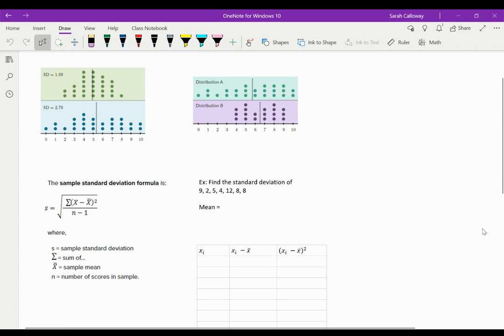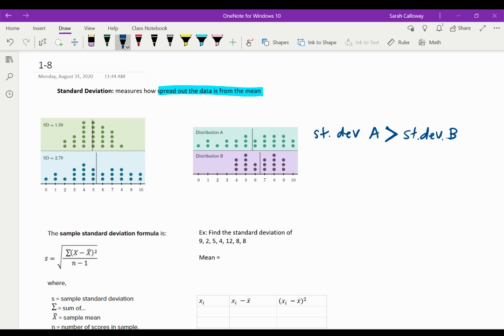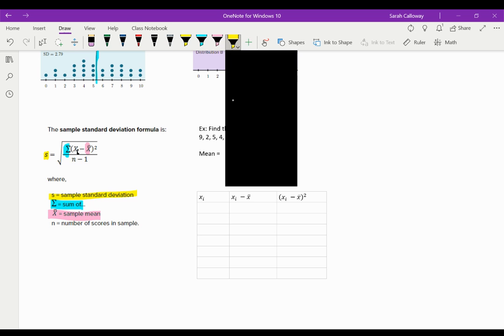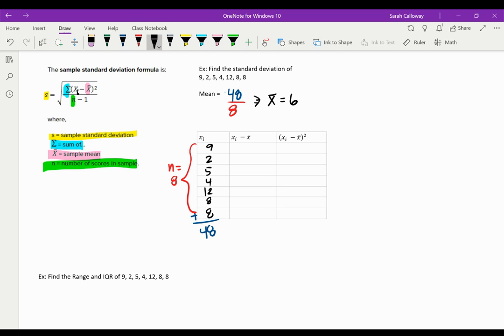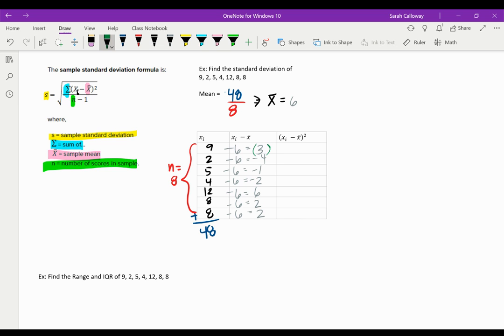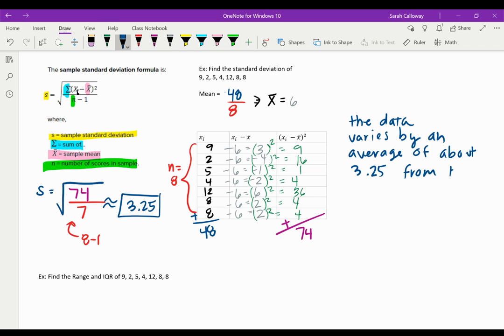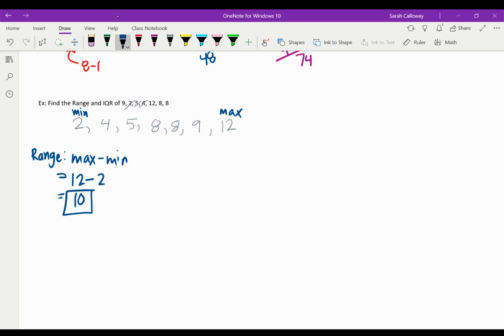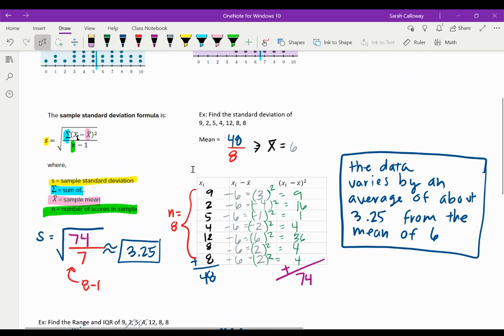Stats 1-8 Measures of Variability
This video compares standard deviation visually using a dotplot, calculates a sample standard deviation, range, and IQR